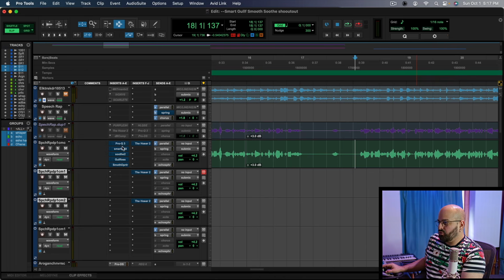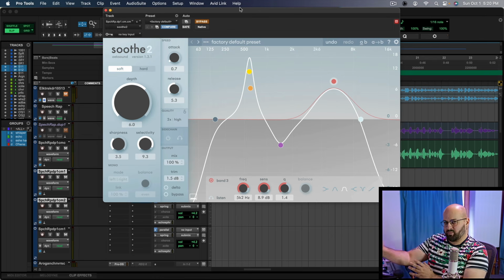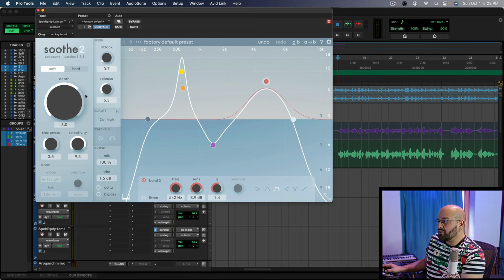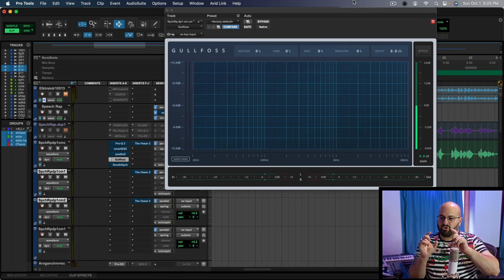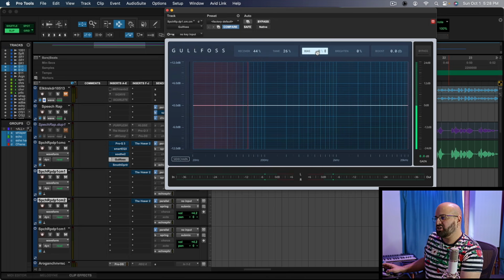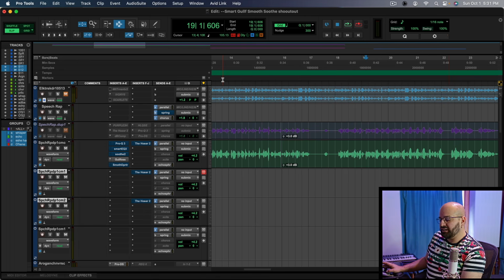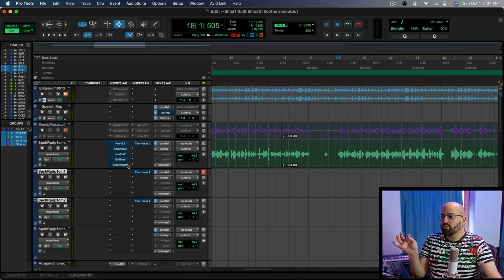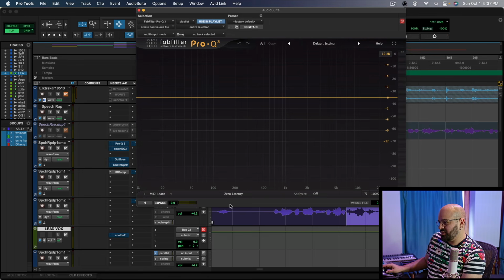"Intelligent" EQ Shootout - Gullfoss vs SmartEQ3 vs Soothe vs Smooth Operator!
Sometimes a source is tricky and requires a lot of correction. There's a few specific products that can help with this, and I'm gonna shoot them out. The Soundtheory Gullfoss EQ, Sonible SmartEQ3, Oeksound Soothe2, and Baby Audio Smooth Operator. Let's put them to the test.